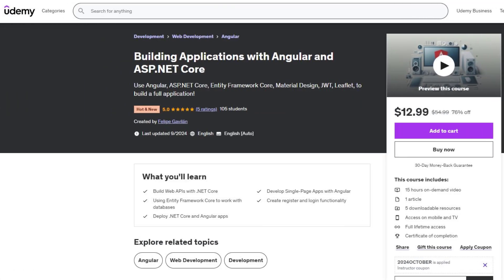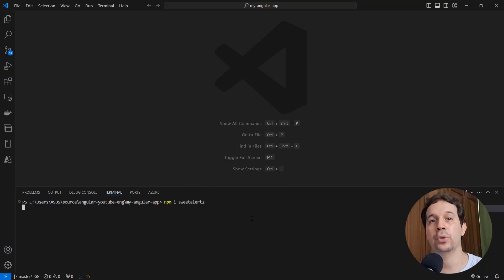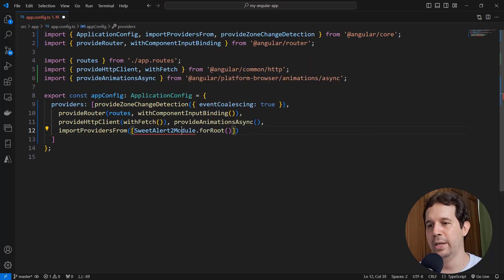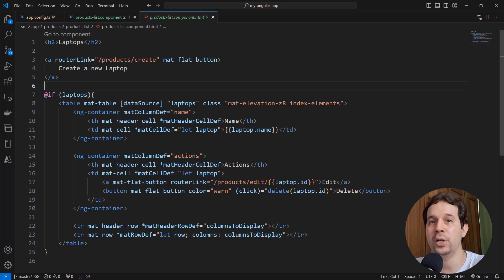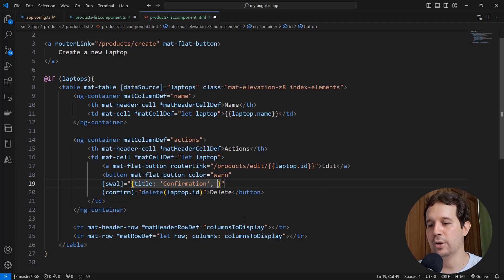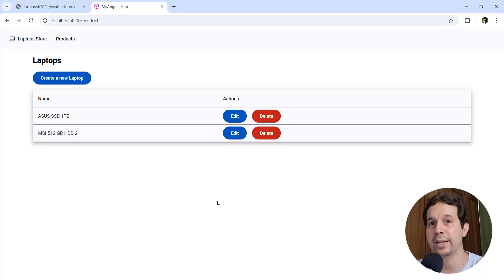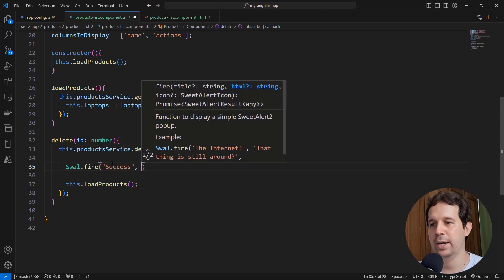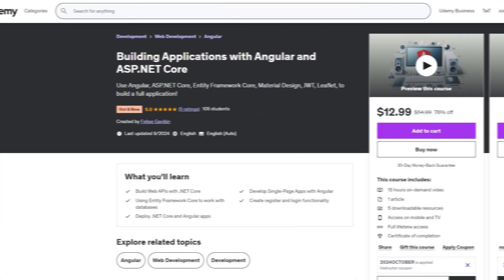Confirmation Dialog in Angular with SweetAlert2 | Confirmation Modal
In this video we'll learn how to use SweetAlert2 to make a simple confirmation dialog that integrates nicely with Angular.